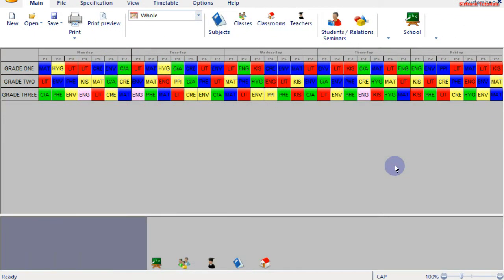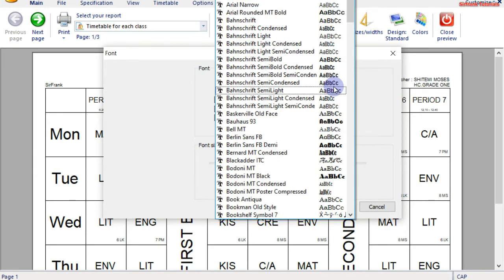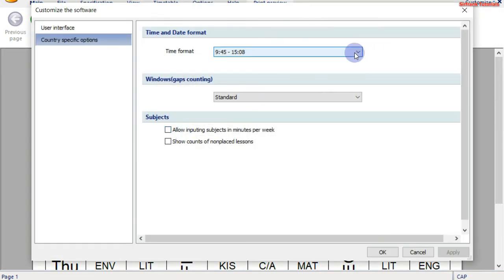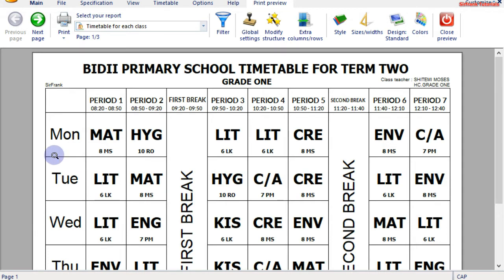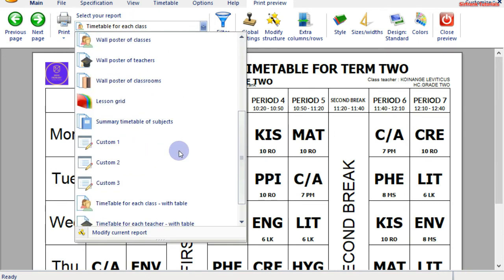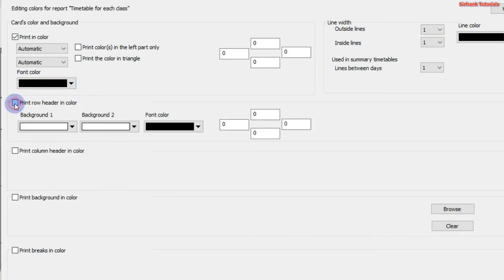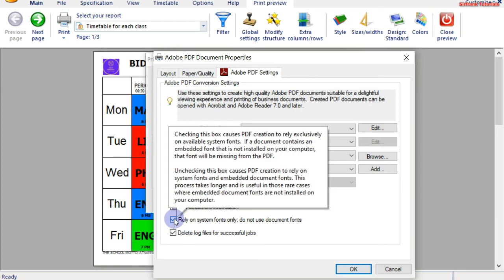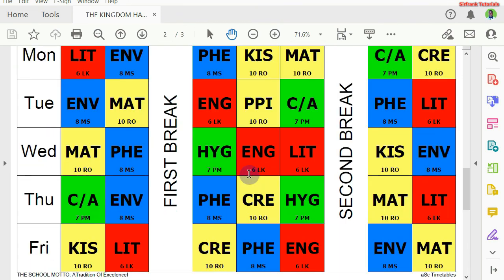aSc Timetables Part 6 | How to Change the Design, Analyze and Print Timetables in aSc Timetables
In this tutorial, I'll take you through Five main steps on How to Design,  Analyze, Upload the school logo, Setup and Printing your Timetable in aSc Timetables.
With aSc School Timetabling software you have several options to print from: Class timetables, Personal timetables, Subject timetables, Block timetables, Subjects grid and many more.

Welcome!
SirFrank

asc timetables
School Timetabling software
School Timetabling generation
Educators
Teachers